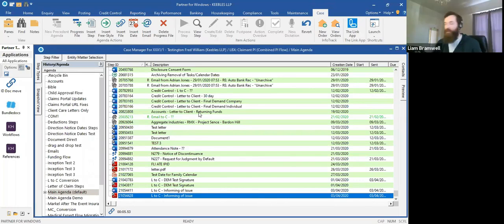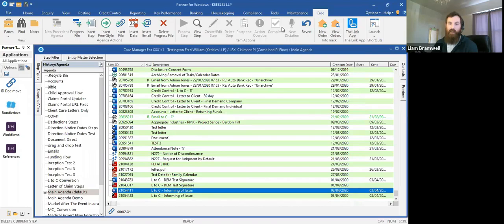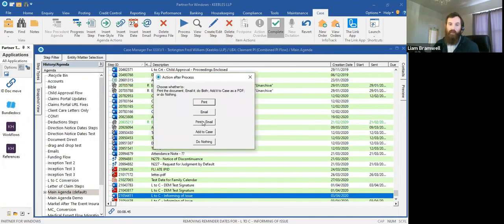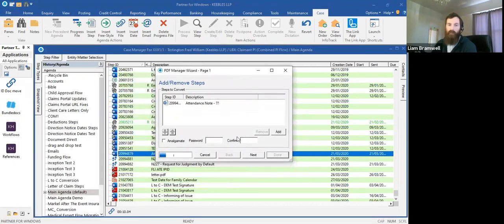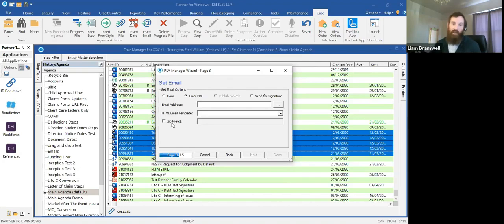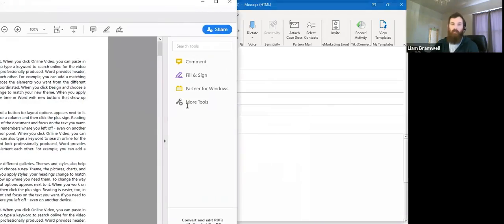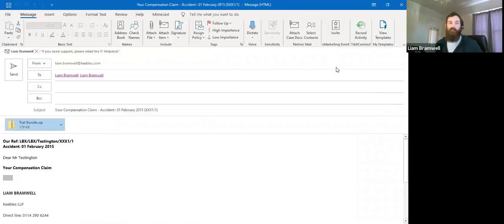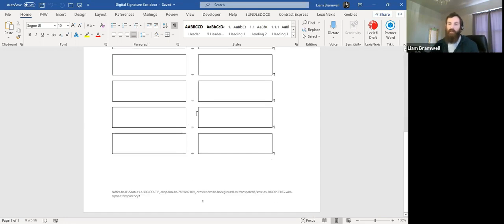PDF Manager Session